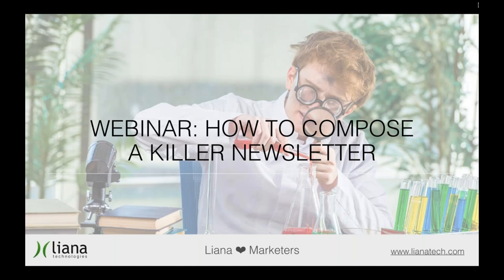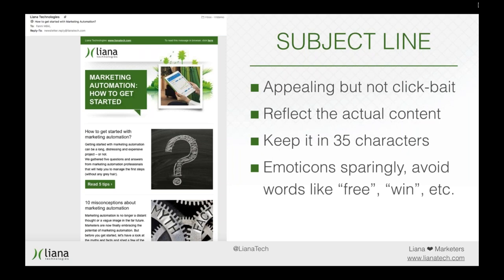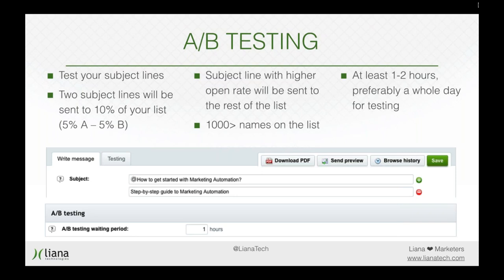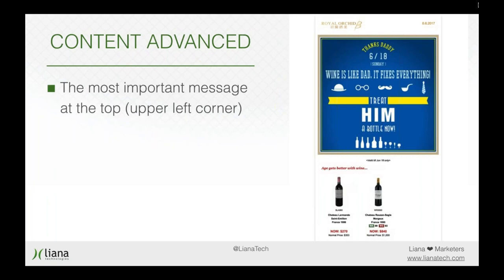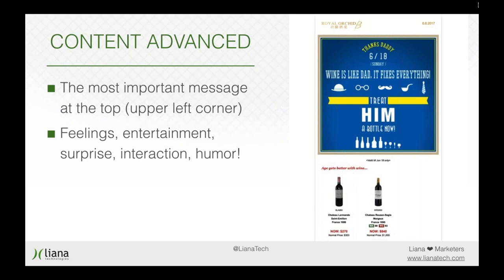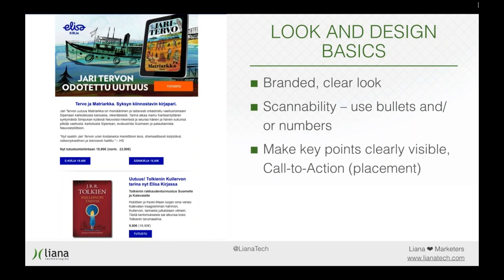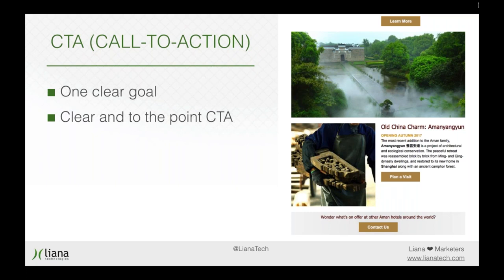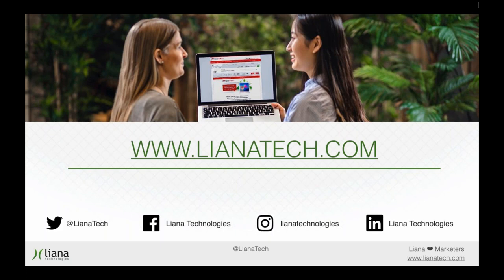How to Create a Killer Newsletter: Best Tips and Practices from Liana Technologies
After watching this webinar you will know what is truly important
to include in an outstanding newsletter. We go through:

- What makes a good subject line and preheader?
- What is effective content?
- How to stand out with look and design?
- How to polish it off with a great CTA (Call-to-Action)?

Take your marketing to a whole new level with the right digital marketing tools